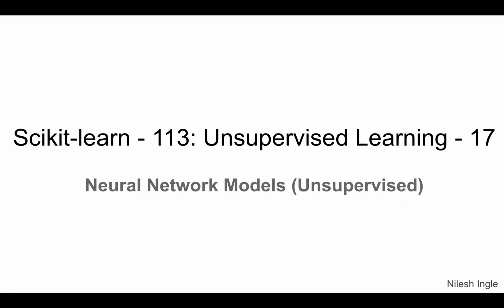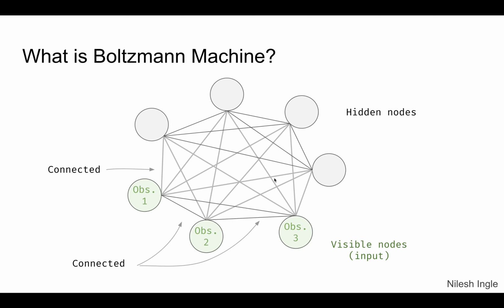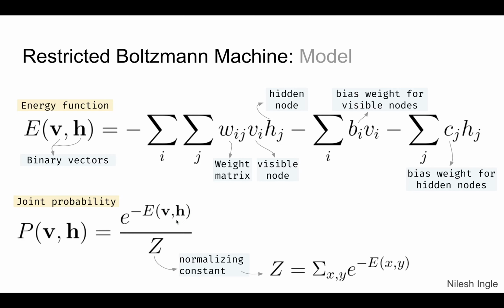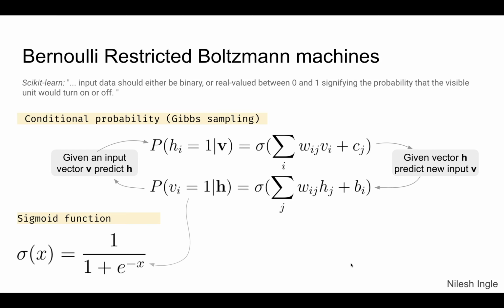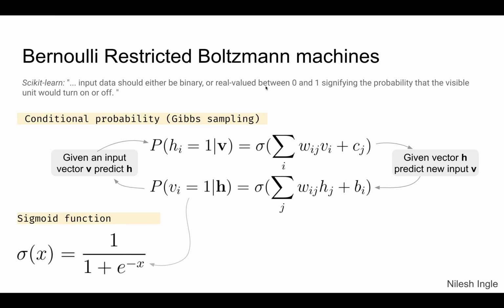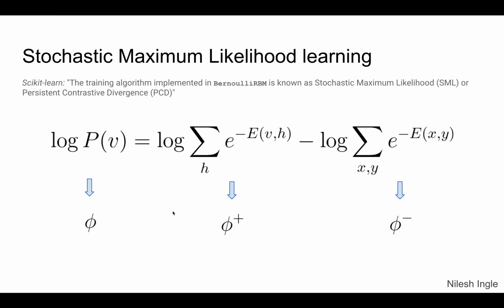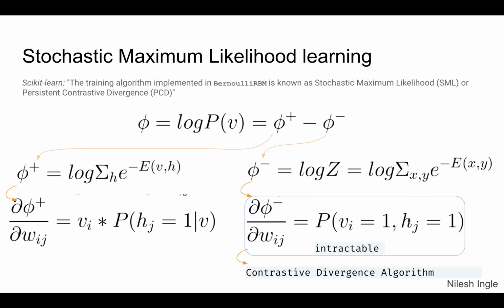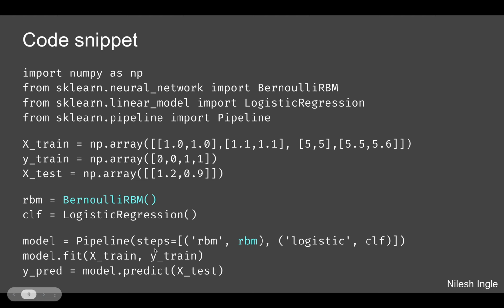#117: Scikit-learn 113:Unsupervised Learning 17:Neural Network Models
The video is overview of neural network models (Randomized Boltzmann Machine) from Scikit-learn in Python.

Timeline
(no coding)

00:00 - Outline of video
00:45 - What is Boltzmann Machine?
01:28 - What is 'Restricted' in Restricted Boltzmann Machine?
02:33 - Restricted Boltzmann Machine: energy function, joint probability
03:41 - Bernoulli Restricted Boltzmann machines: conditional probability, sigmoid function
05:53 - Stochastic Maximum Likelihood learning
07:41 - Code snippet
08:34 - Ending notes